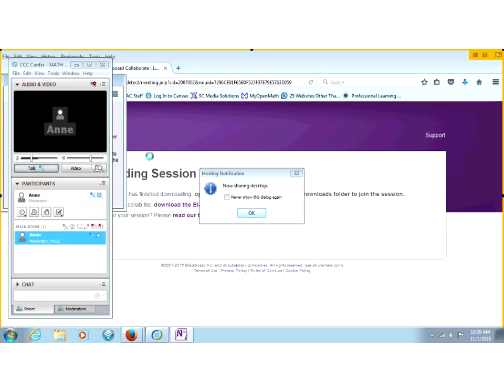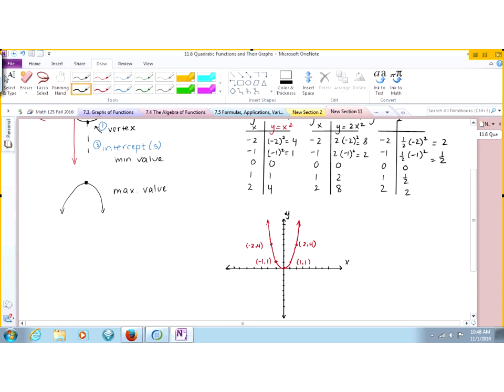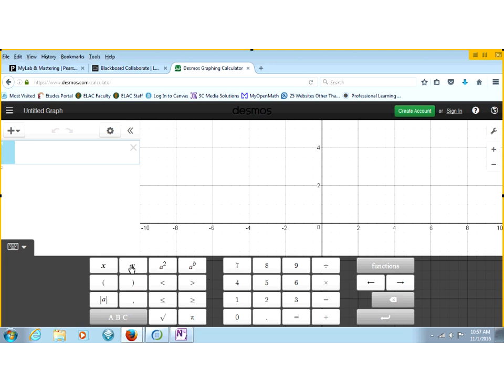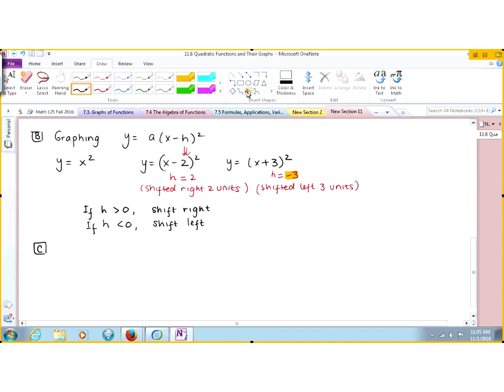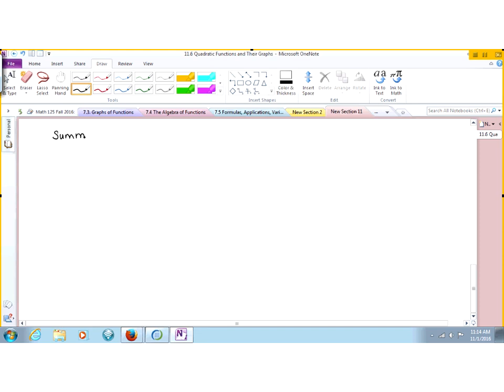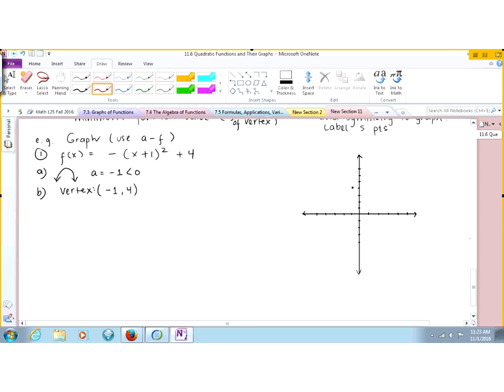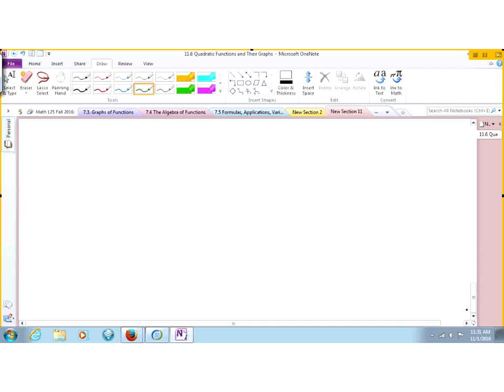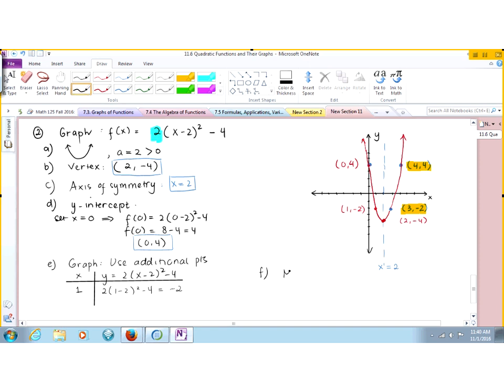Math 125 Fall 2016 Math 125 Fall 2016 - 11/1/2016 by Siswanto Anne